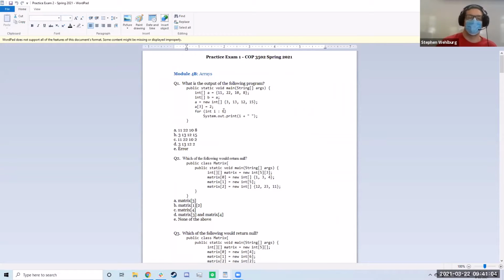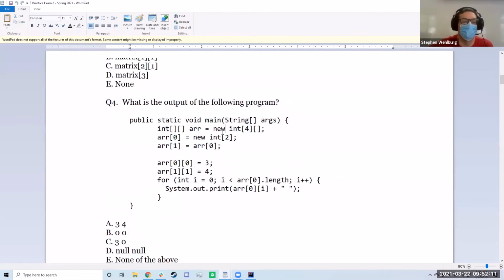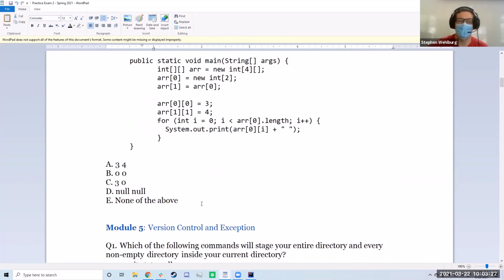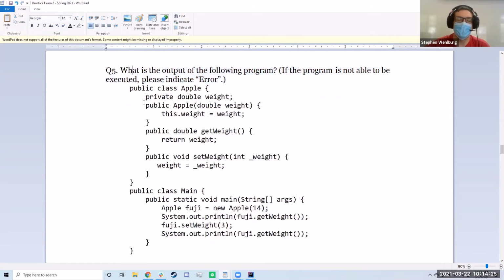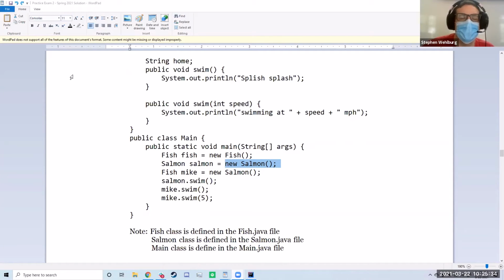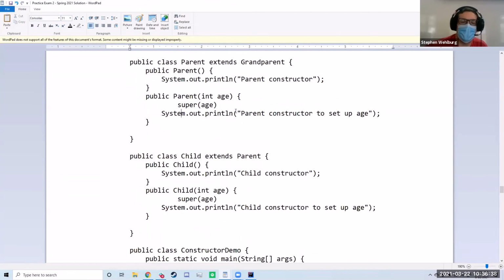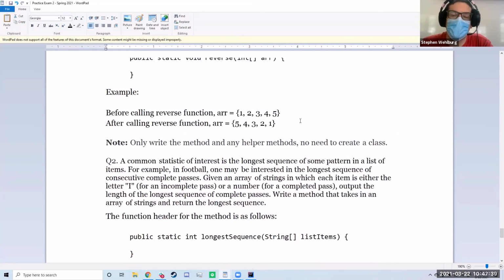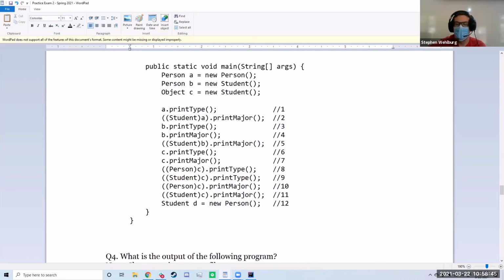Lab 9 - Exam 2 Review